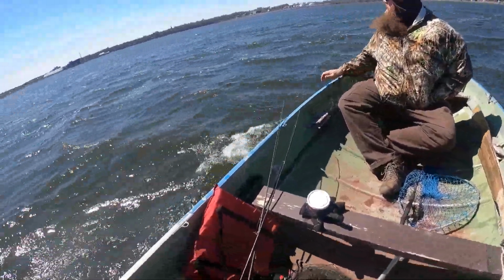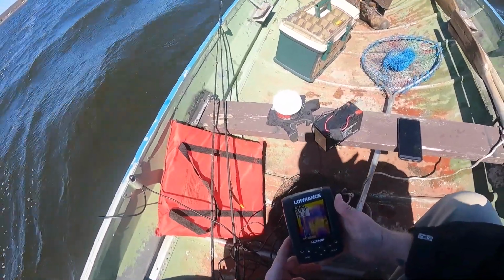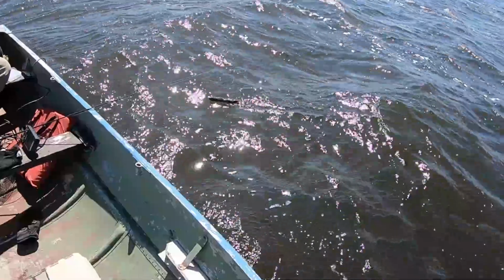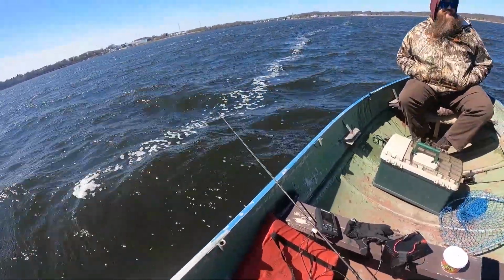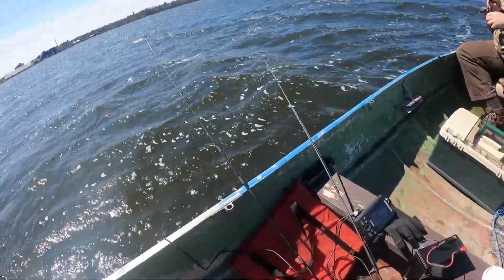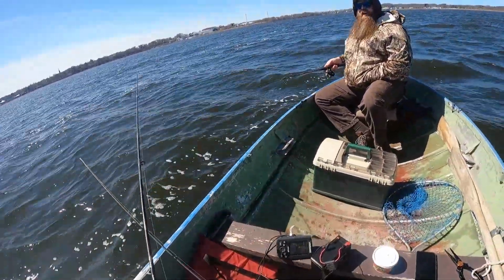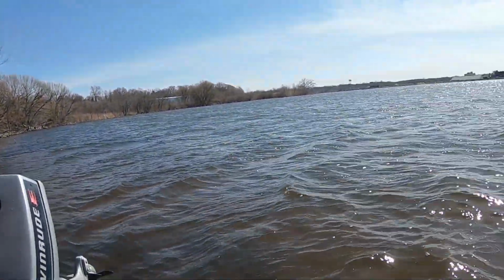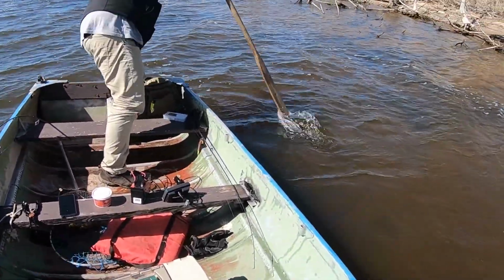JUMBO Perch and DISASTER on Manistee Lake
What an adventure this was. Got to catch some MONSTER perch, and fight the winds when our motor quit working. For a bit it really was a survival situation! All's well that ends well though right?